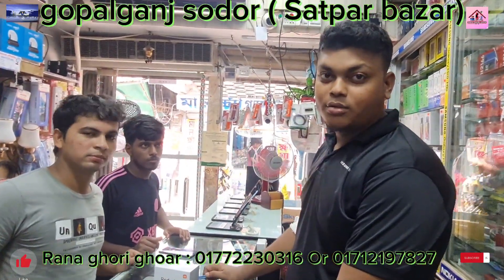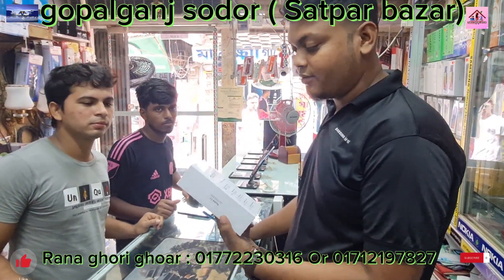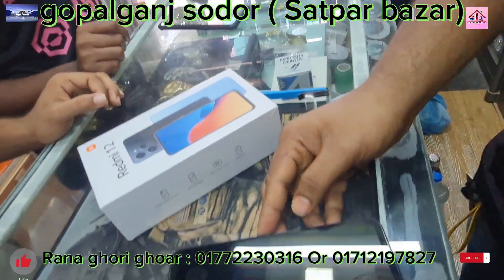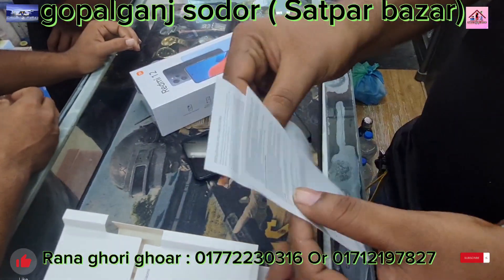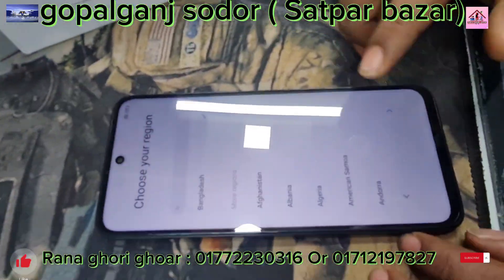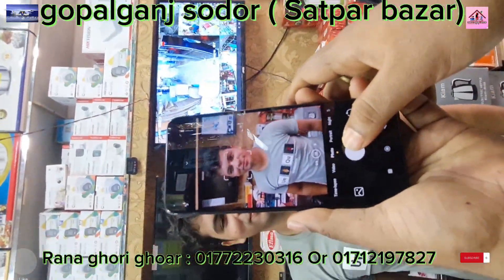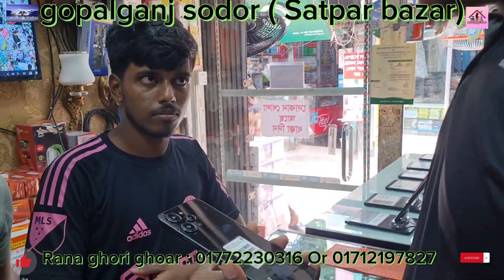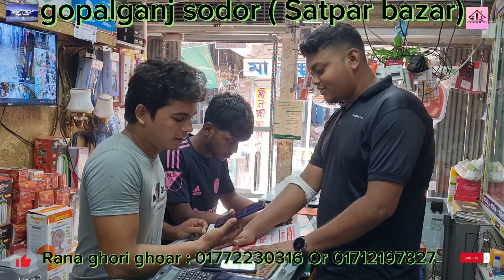Xiaomi Redmi 12 review !! New smart phone review !!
New smart phone review

Details
  === Price
8/256 = 18,999 /- official✓
4/128 = 15,000 /- Unofficial✓

Camera

50 MP, f/1.8, (wide), PDAF

8 MP, f/2.2, 120˚ (ultrawide)

2 MP, f/2.4, (depth)

== selfie camera
8 MP, f/2.1, (wide)

Resolution & Sensor

2592 x 1944 Pixels

Features

Face detection, HDR

1080p@30fps, 720p@30fps

Battery Type

Non-removable Li-Po

Battery Capacity

5000 mAh battery

Charging Time

Up to 2 hours with 18W fast charging
- Power Delivery